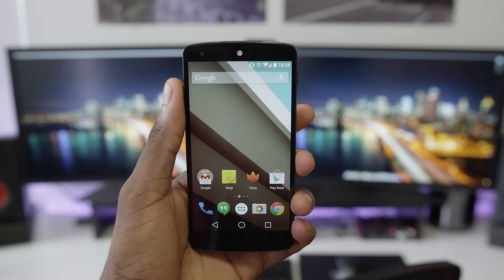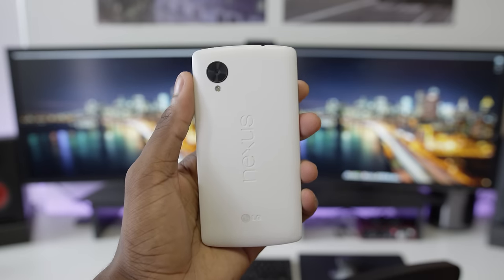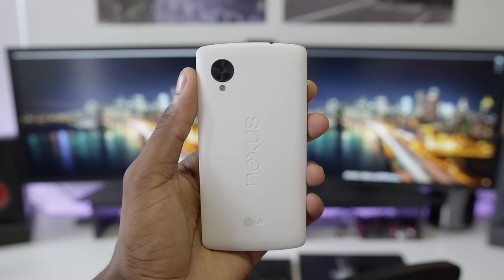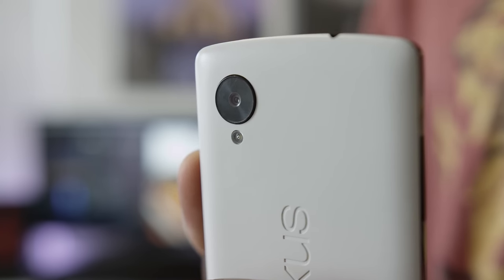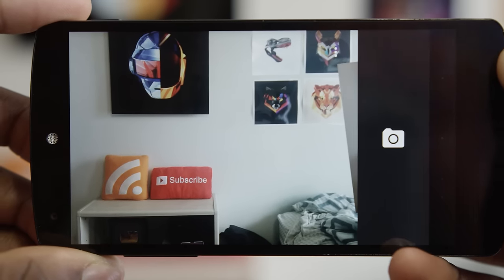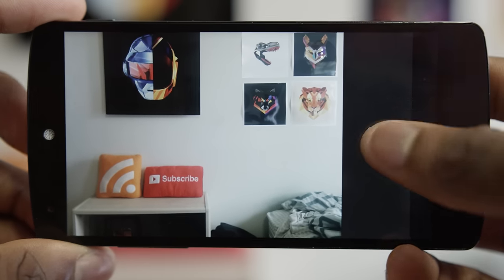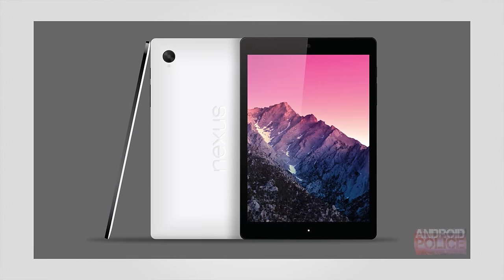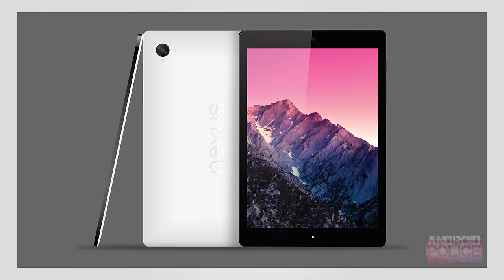Nexus 6 & Nexus 9 Wishlist!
Nexus 6 rumors are at an all-time high. Here's my wishlist for a flagship for Android L!